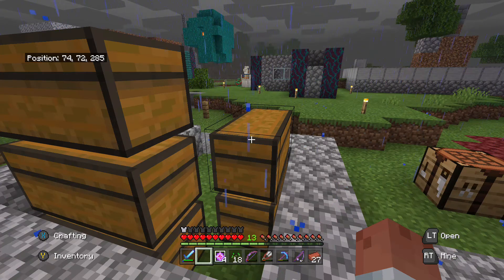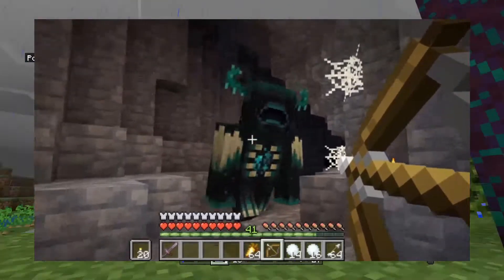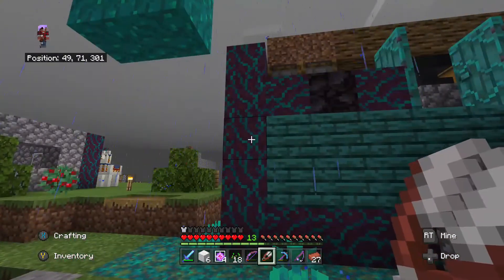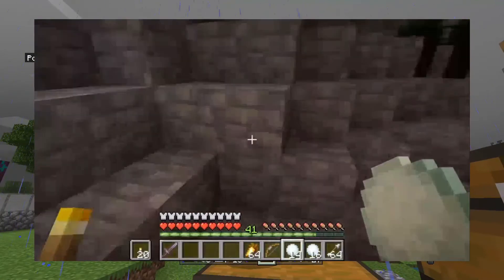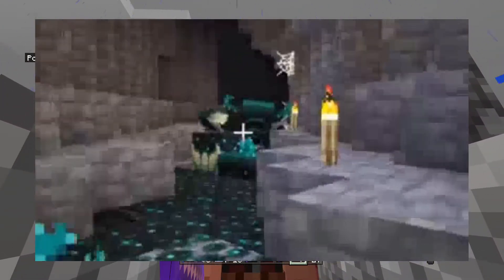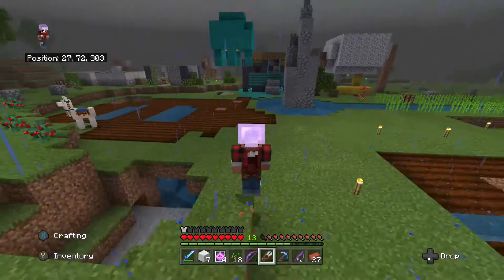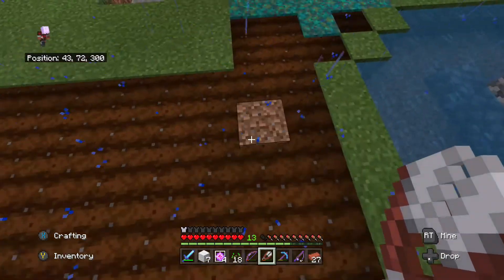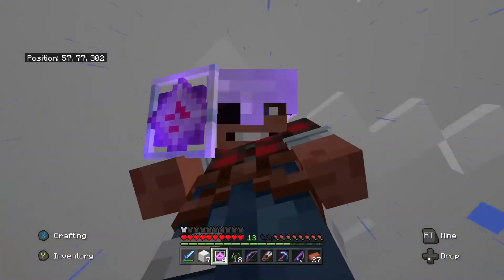What the warden REALLY means for Minecraft's future...